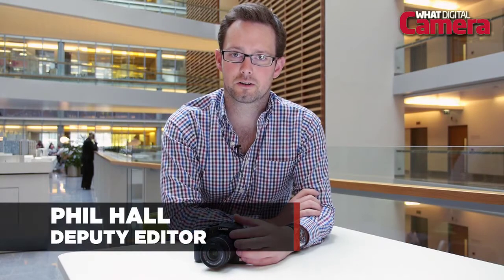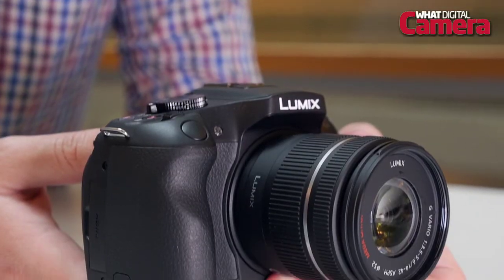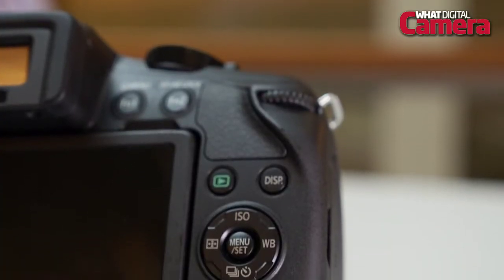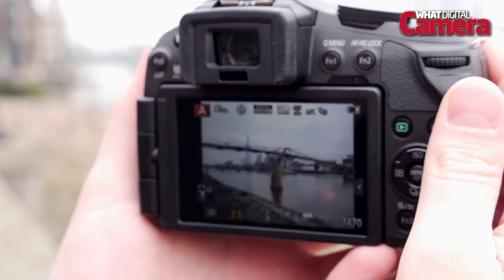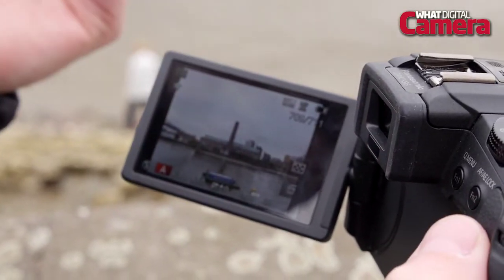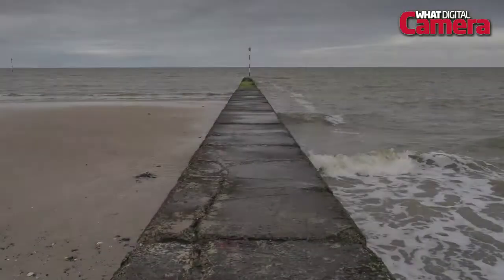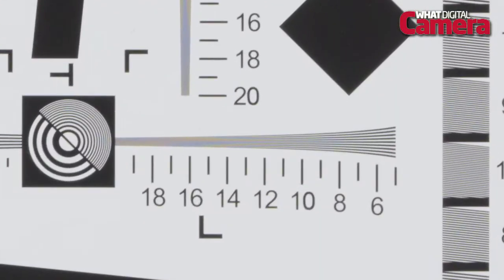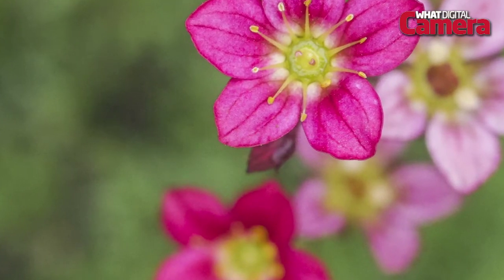Panasonic Lumix G6 Review